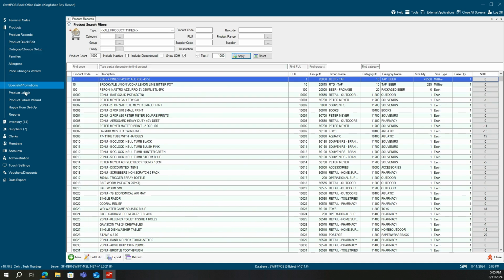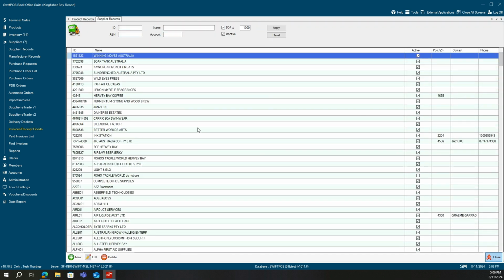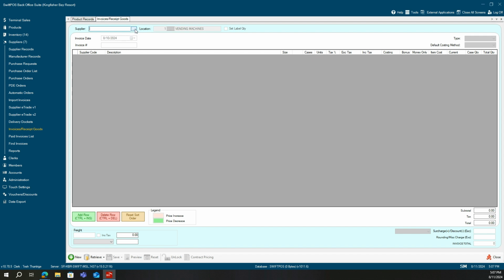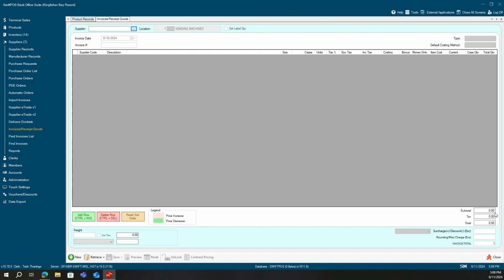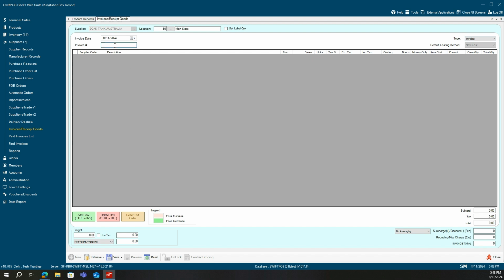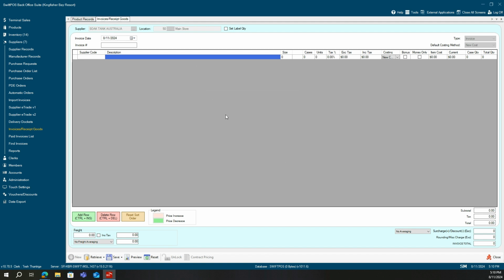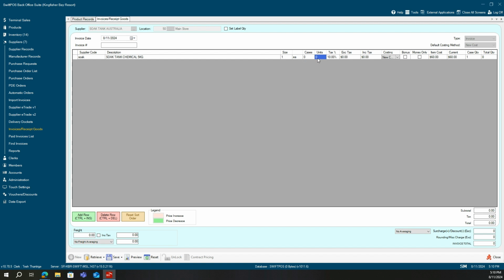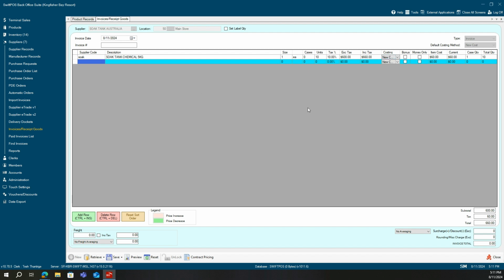12 Suppliers & Invoices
Managing Suppliers and Invoices
In this video, we cover the process of handling suppliers and managing invoices within the system.
Supplier Management
Invoice Management
Additional Features
Retrieving Purchase Orders
Price Changes
The video highlights the importance of accuracy in data entry and verification to maintain proper records and facilitate smooth operations.